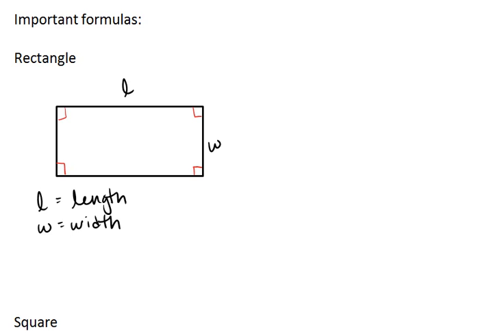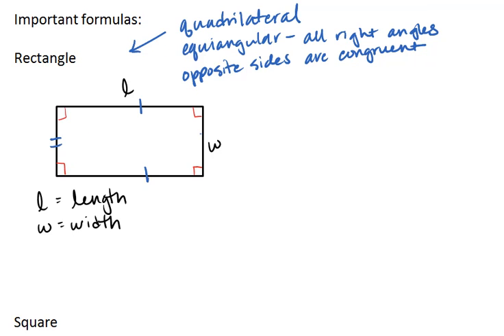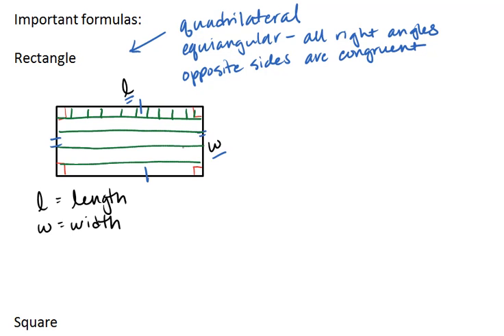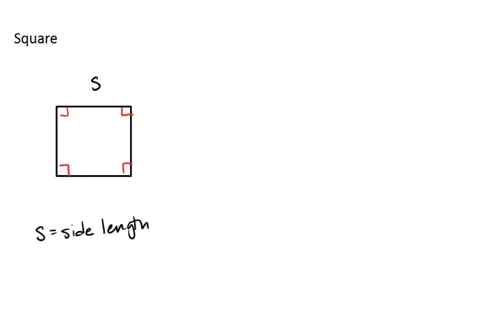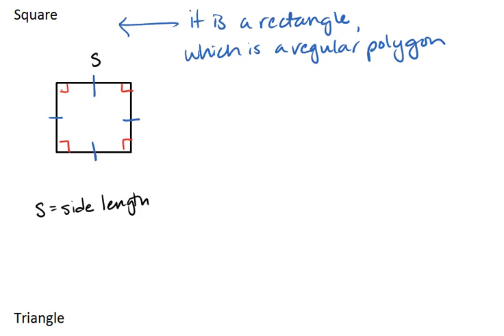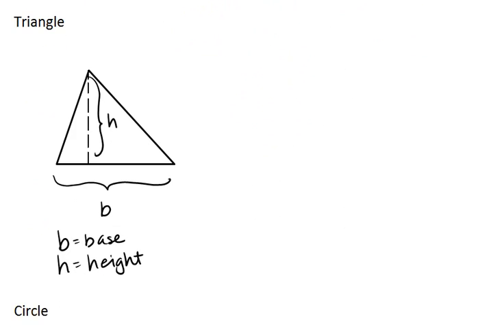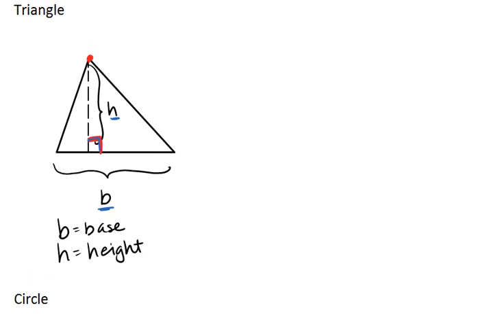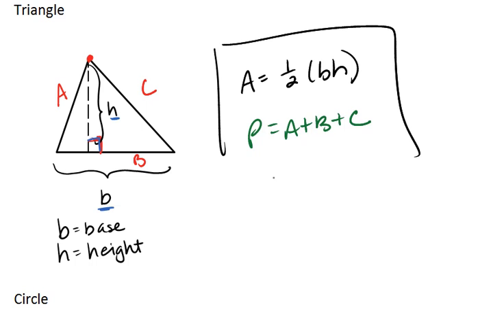1.7 (2 of 7) Perimeter & Area Formulas.mp4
Perimeter and area formulas for rectangle, square and triangle.